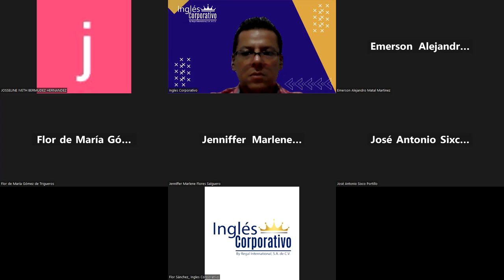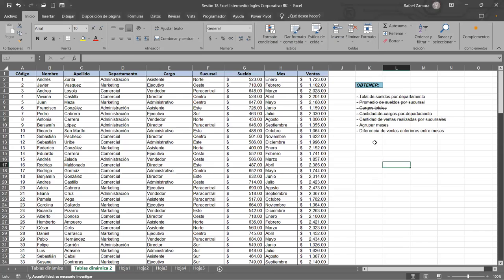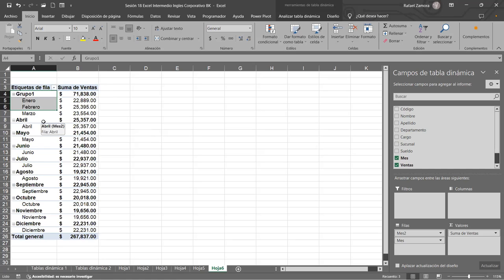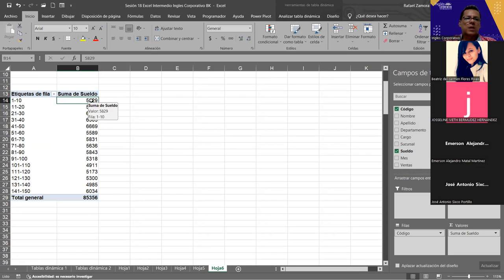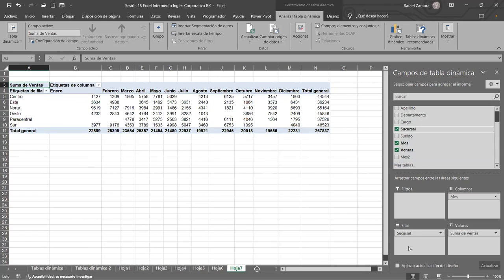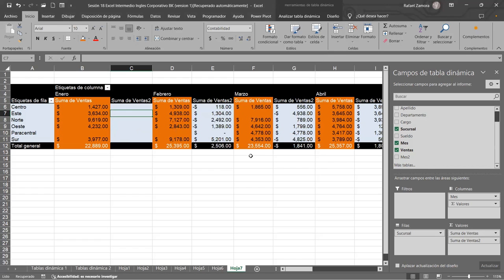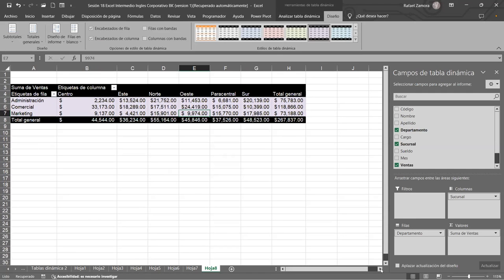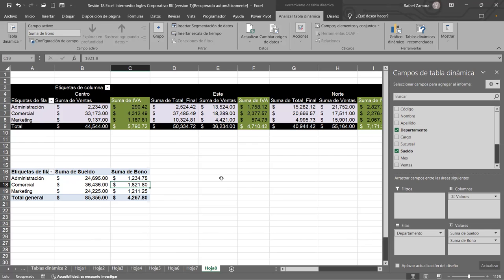SESION 19 20/10/2023-IC29811-0032-2023-ZAMORA-Graficos Dinamicos